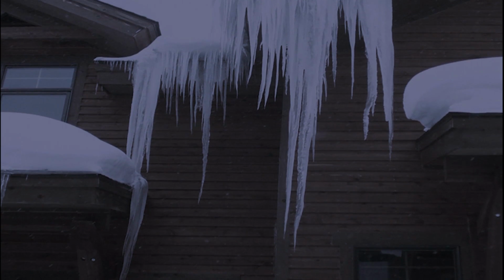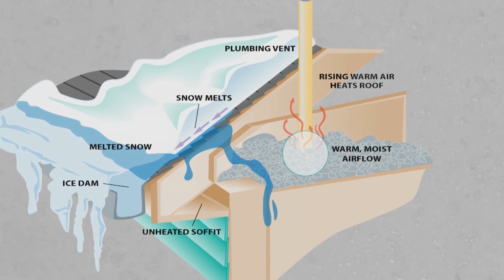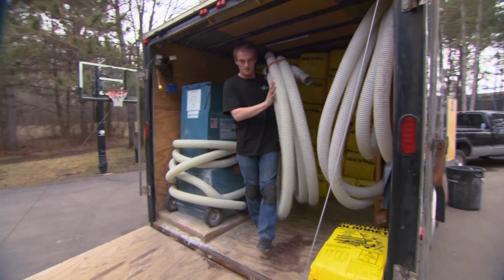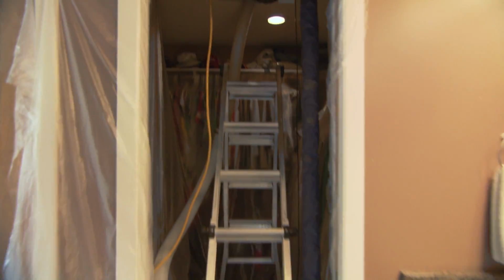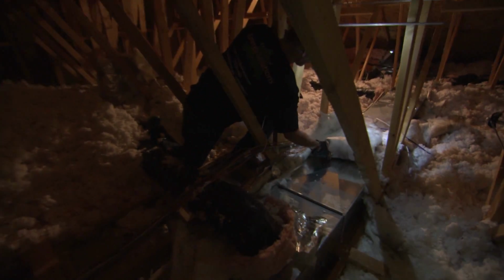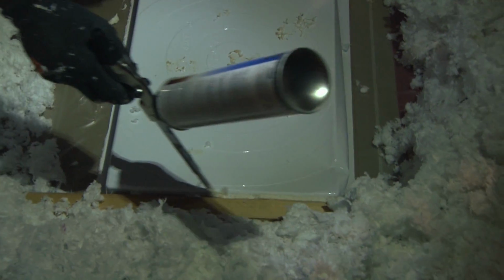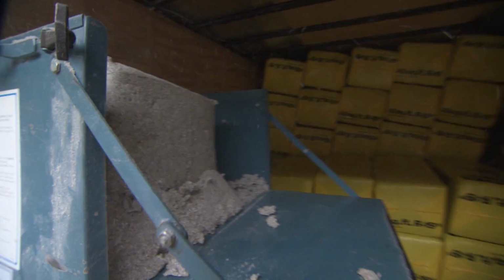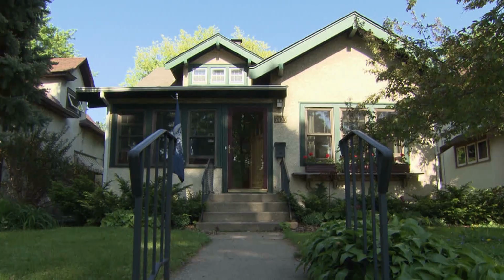Improving Your Home's Performance - Ice Dams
Experts and homeowners demonstrate the improvements that can make any house healthier, safer - and cheaper to heat and cool.